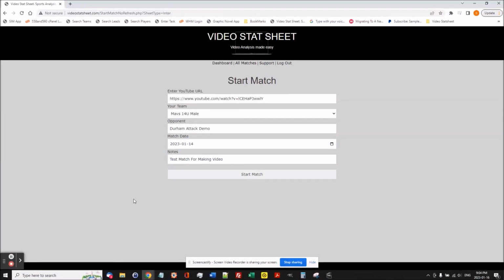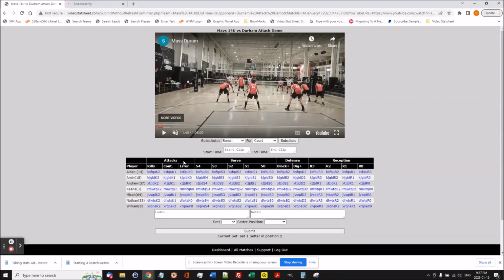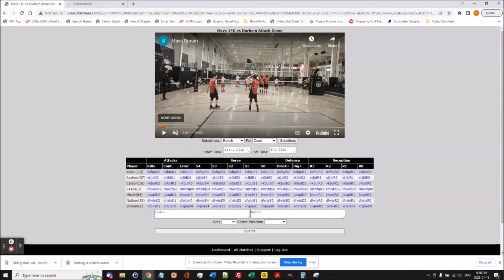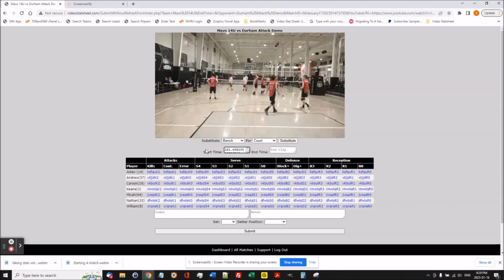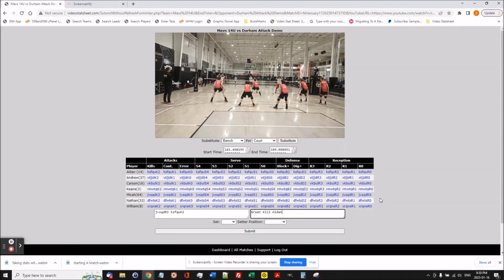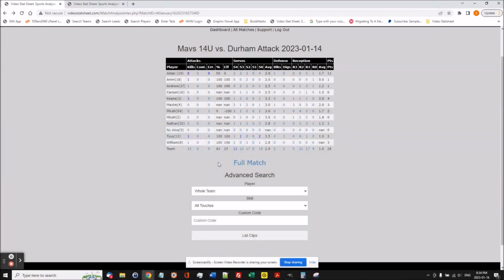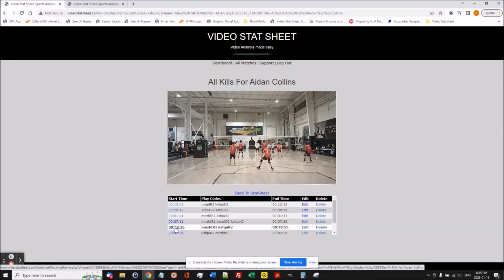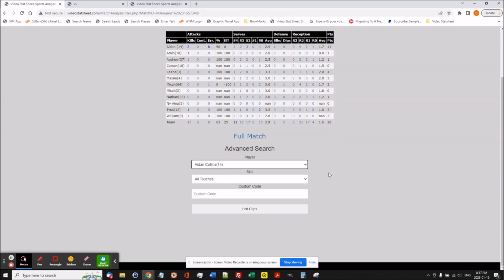Intro To Video Stat sheet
A short video that shows the very basic functionality of The Video Stat Sheet. In order to keep this video short a number of features were not shown.
This video shows the intermediate mode. There is also a basic mode and a advanced/scout mode. At the time this video was made The Video Stat Sheet was still in beta testing.